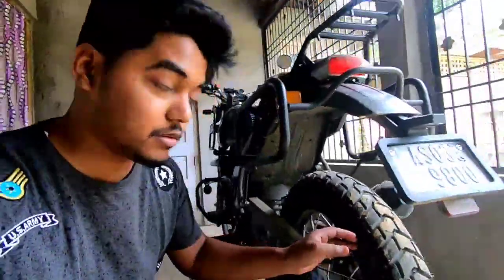Best 6 Off on Road tyre for RE Himalayan | Comfortable tyre for Himalayan | By dbsvlogsjorhat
Buy Ceat Tyre from here

1. Ceat Gripp XL 120/90-17 64S Tube Type Bike Tyre, Rear

2. CEAT Gripp XL 90/90-21 54S Tube-Type Bike Tyre, Front

3. MRF Mogrip Meteor-M 120/90-17 64H TUBE-TYPE Bike tyre,Rear (NEW MODEL)

4. Timsun 120/90-17 TS 822

how to change himalayan stock tyre
install formula x on himalayan,
how to fit big tyre on himalayan,
how to replace himalayan tyre,